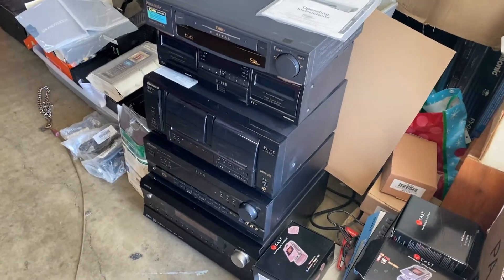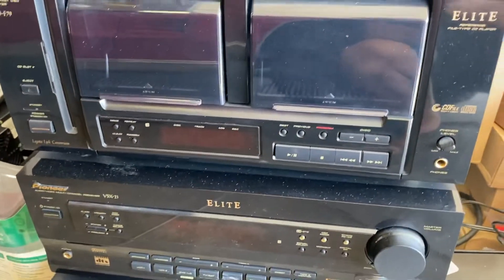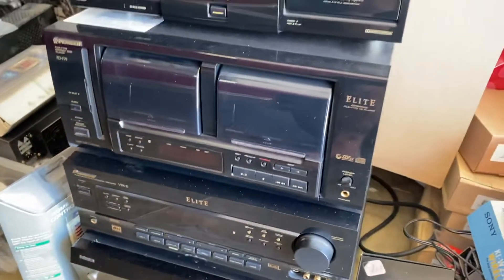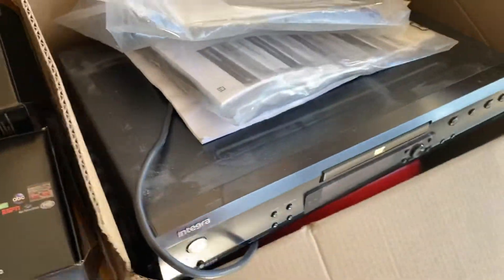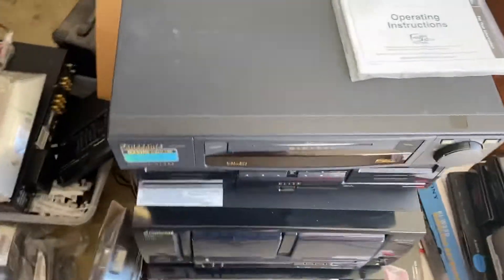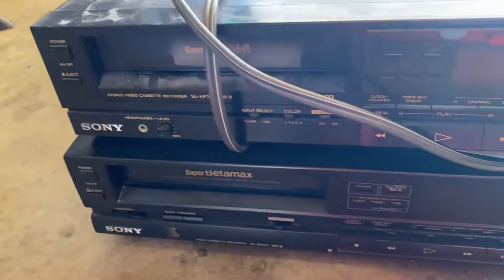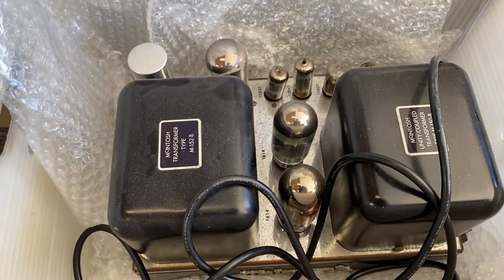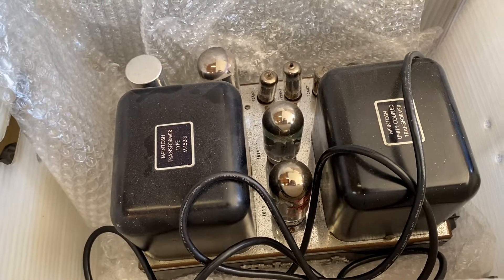Huge Hifi audio yard sale score! McIntosh Niles Betamax and more!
Video of my yard sale haul from last weekend. Ended up with lots of high end audio equipment including 2 McIntosh MC-30 tube amps!